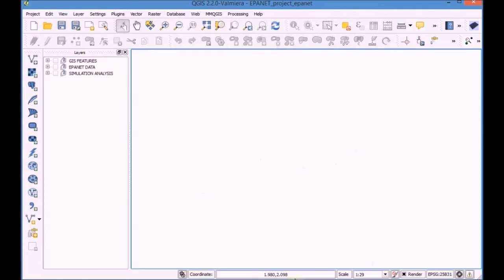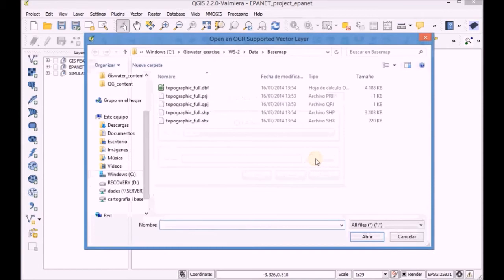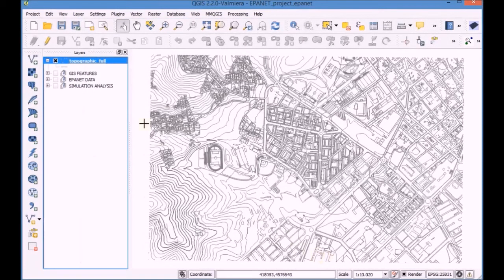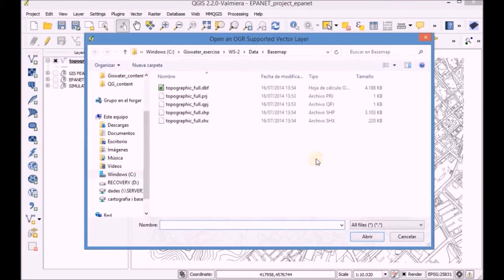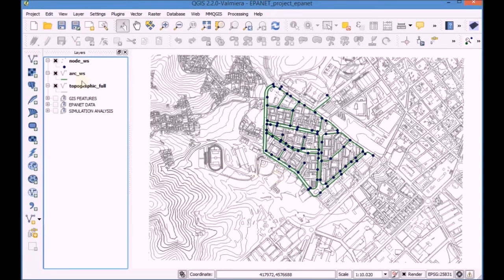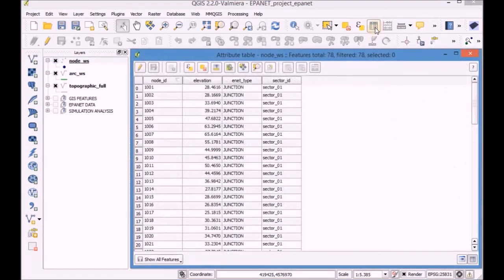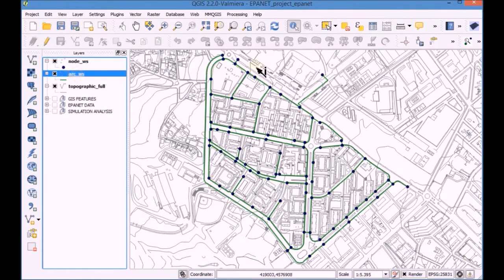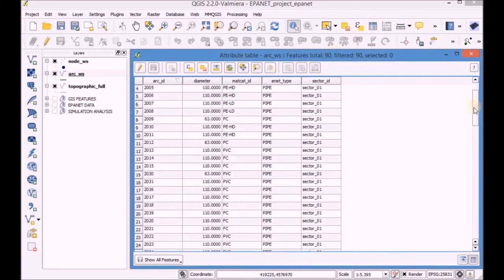Giswater Version 1.1 - 01.2 Enter the basic information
The objective of this video is to create a new Giswater project, setup a QGIS project and prepare the associated data to import arc and node layers.

1. QGIS project setup